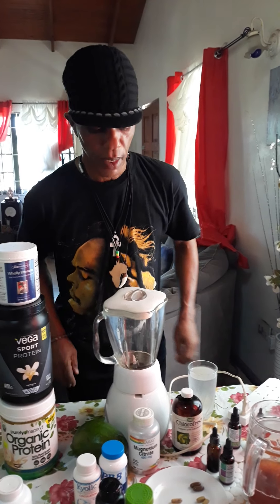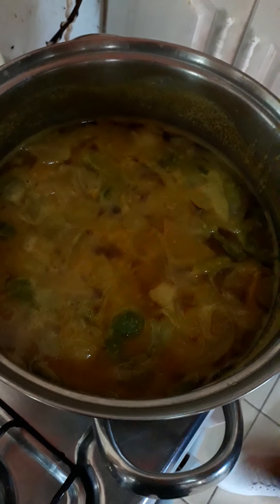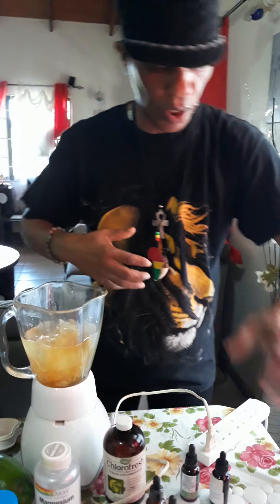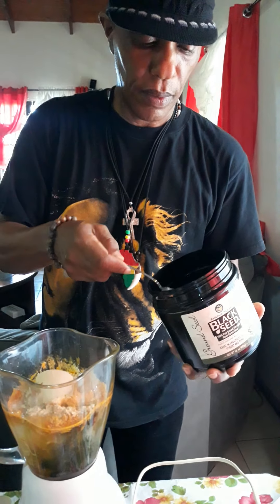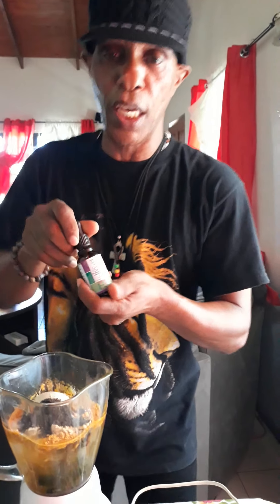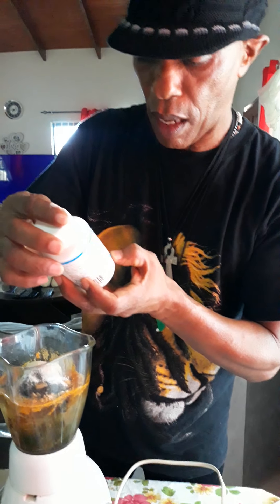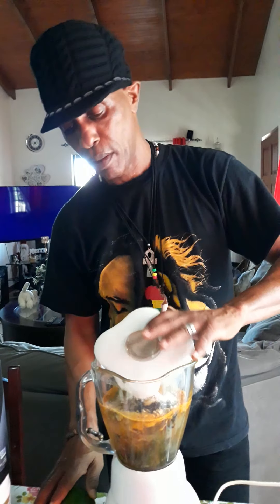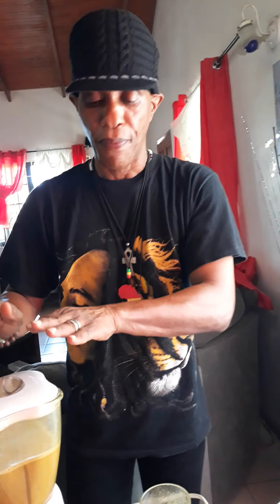Live food for medicine . My meal for a day .